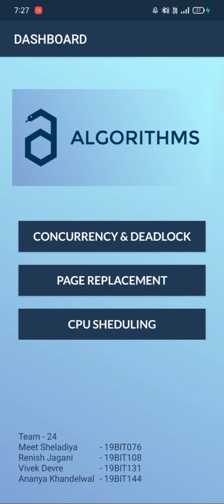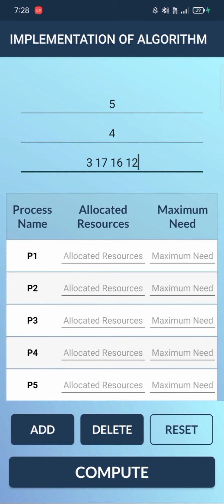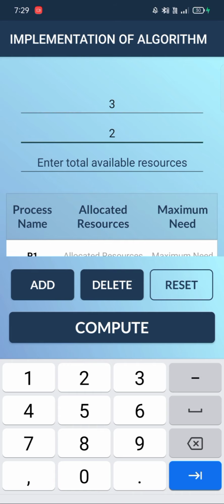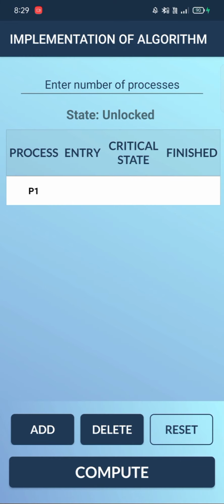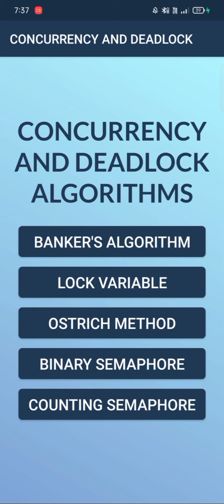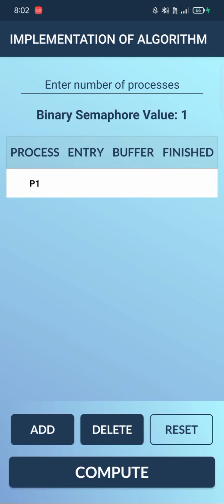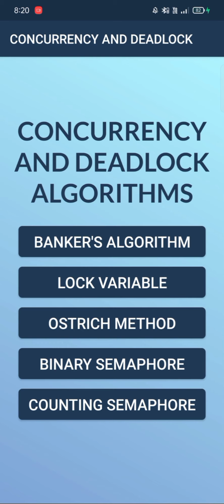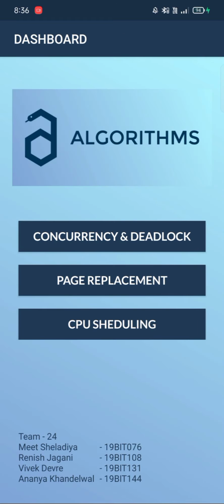Team 24 O.S. Lab Project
Concurrency & Deadlock Simulator App is an android application used to run and visualize Concurrency and Deadlock Algorithms, tools and methods. User here, can simulate Concurrency and Deadlock Algorithms and learn how they actually work in an Operating System.

Made By:
Meet Sheladiya         — 19BIT076
Renish Jagani           — 19BIT108
Vivek Devre               — 19BIT131
Ananya Khandelwal — 19BIT144

Timestamps:
00:00 Introduction
00:24 Banker's Algorithm
02:59 Lock Variable
04:23 Ostrich Method
05:17 Binary Semaphore
06:29 Counting Semaphore
07:34 Outro